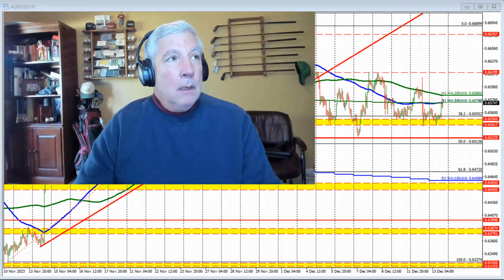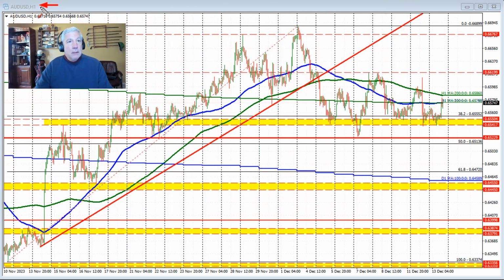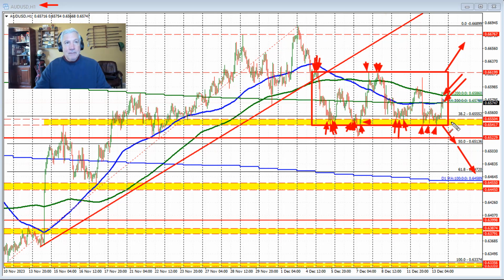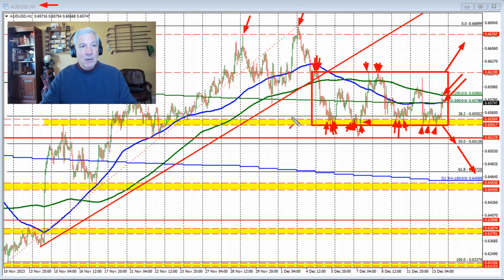The AUDUSD trades in an up and down range as traders await the next move.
What levels are in play through the FOMC rate decision? A technical level that shows the roadmap through the Fed fireworks.